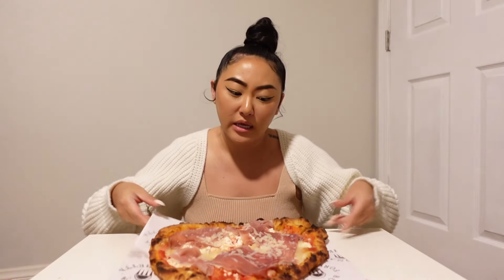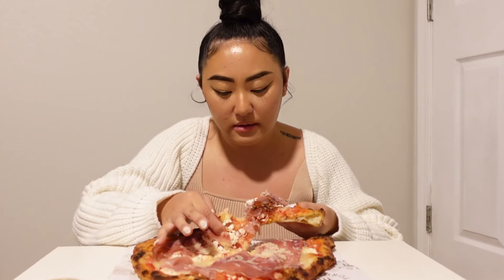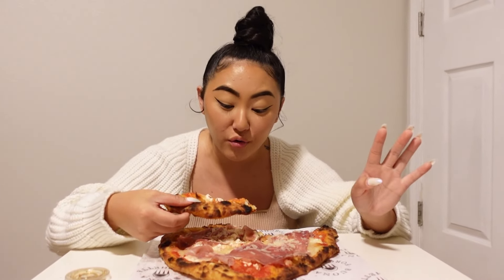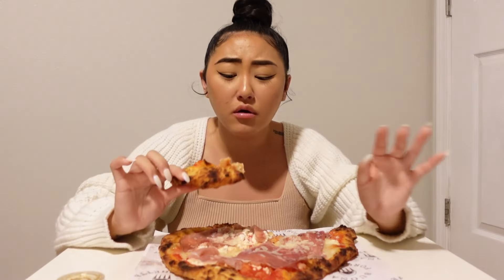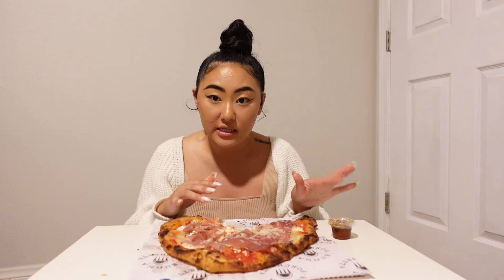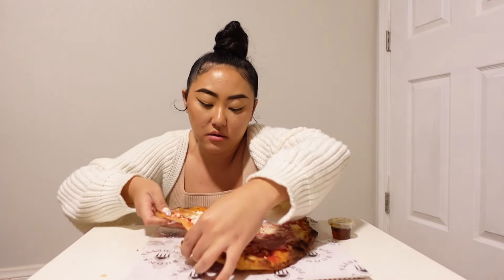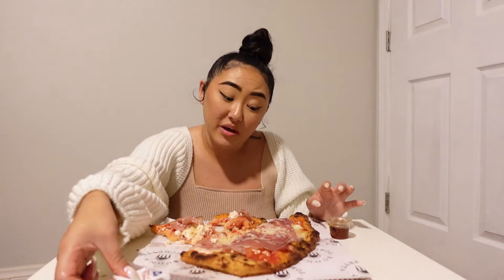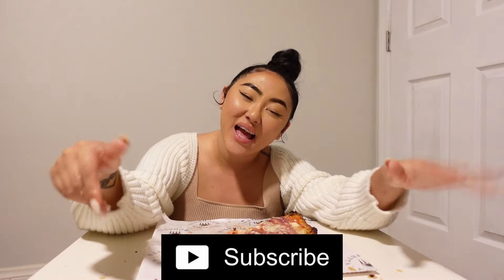TRYING FRIED PIZZA FOR THE FIRST TIME!?... WHAT IS THIS?!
WHAT IS THIS PHENOMENOM?!?!

FRIED PIZZA IS CRAZYYYY